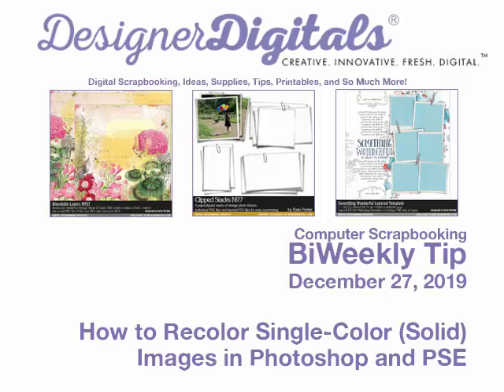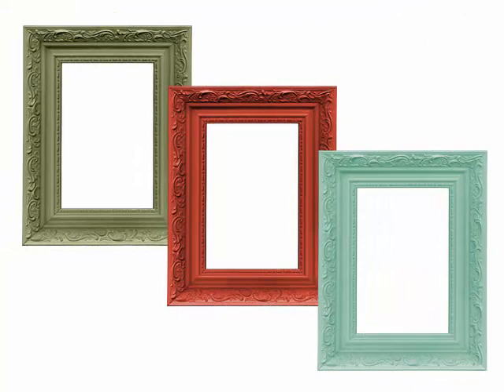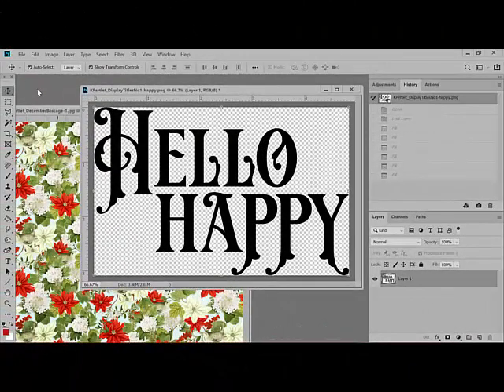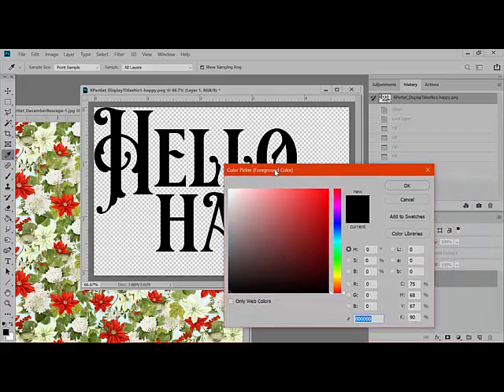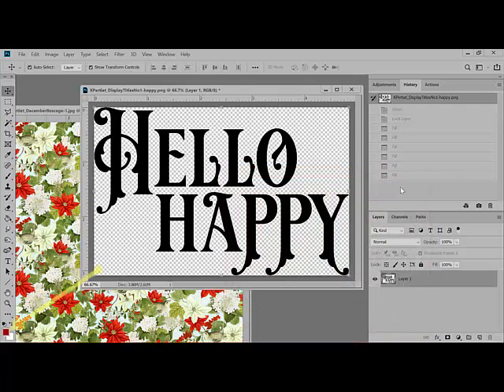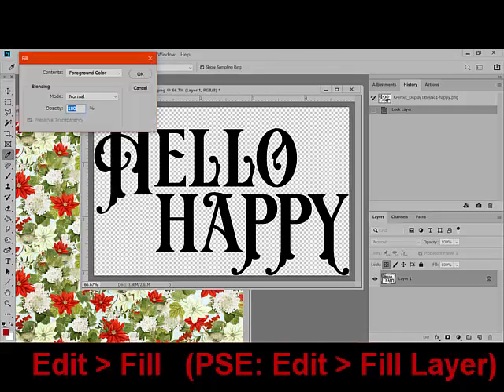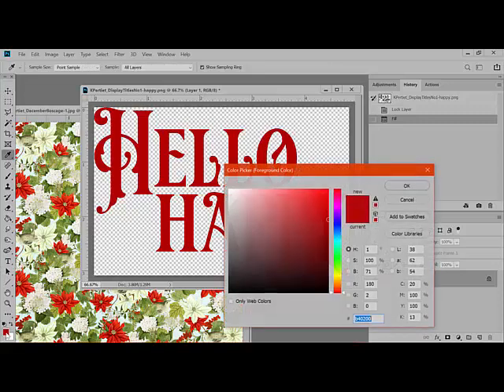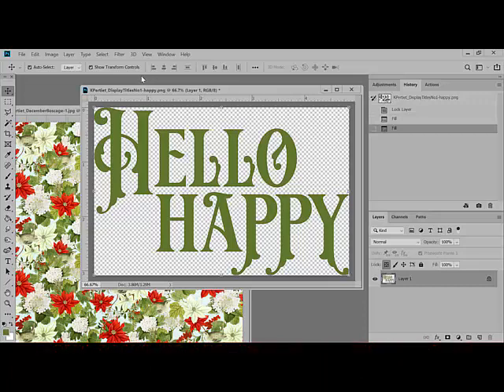How to Recolor Single-Color (Solid) Images in Photoshop and PSE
Digital Scrapbooking tip from DesignerDigitals using Adobe Photoshop or Adobe Photoshop Elements. This week: How to Recolor Single-Color (Solid) Images in Photoshop and PSE .